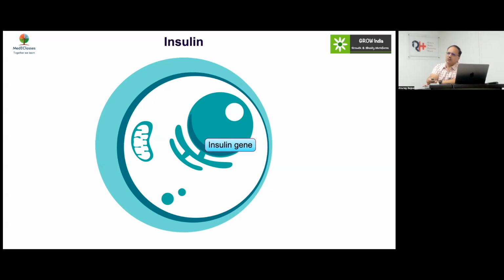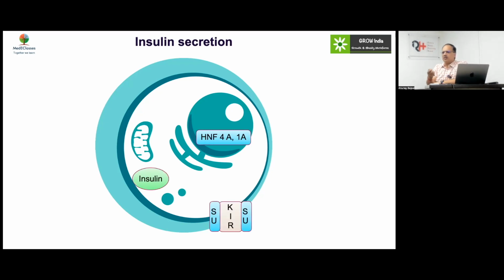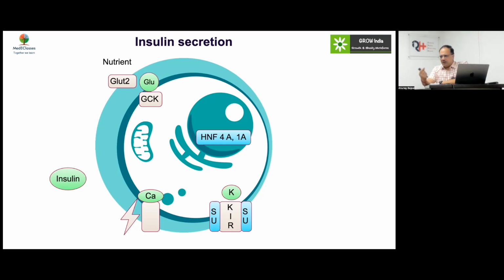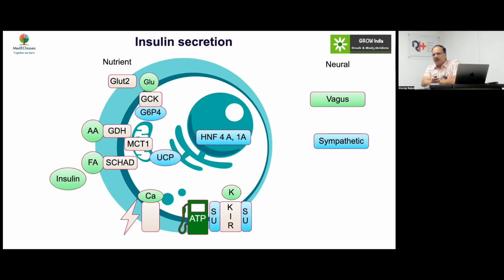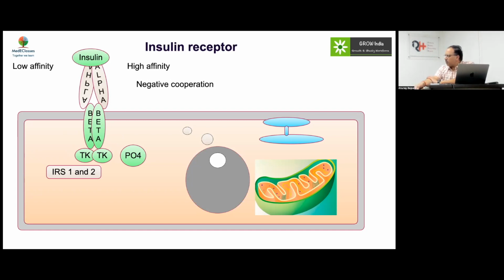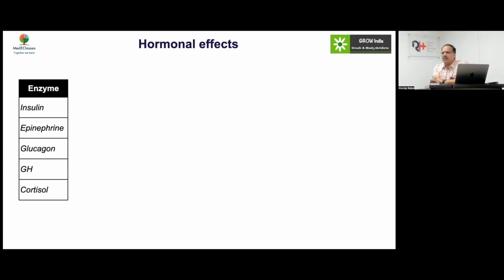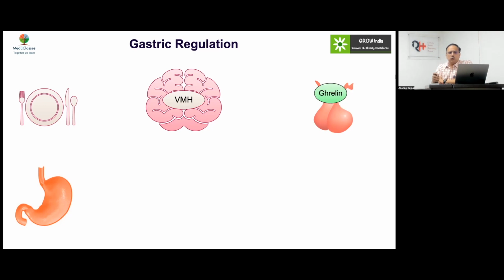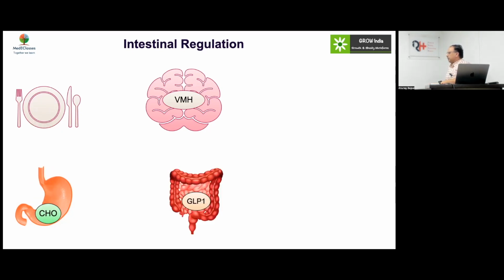MedEClasses Module Insulin Secretion